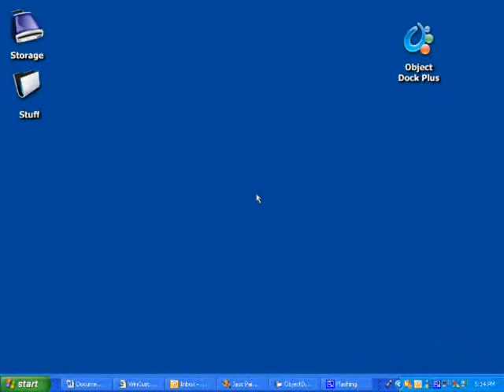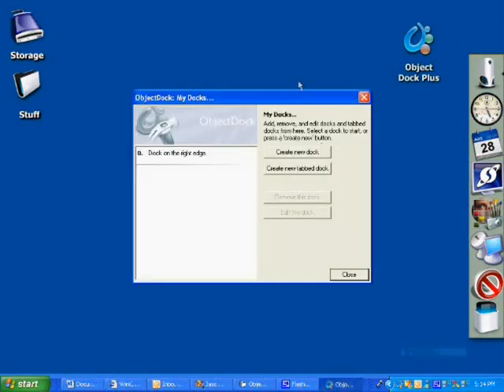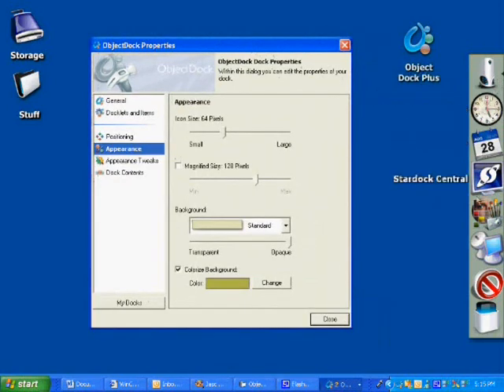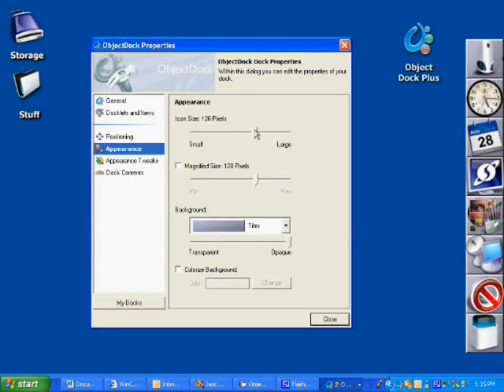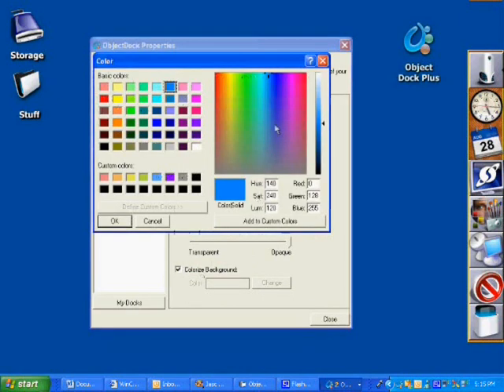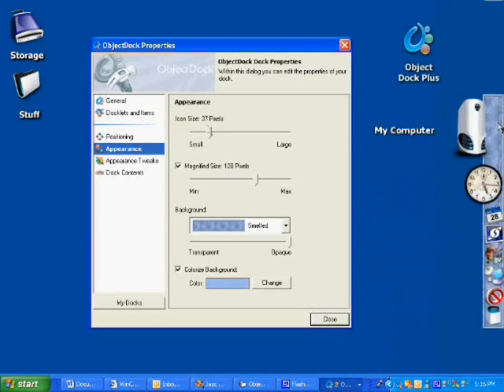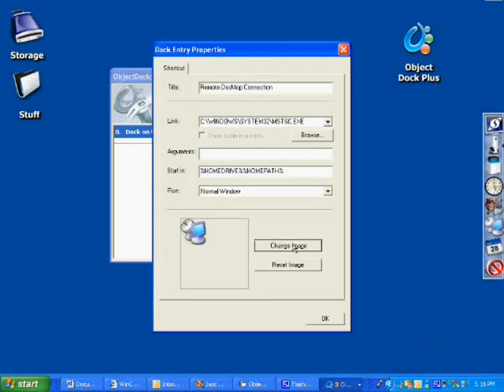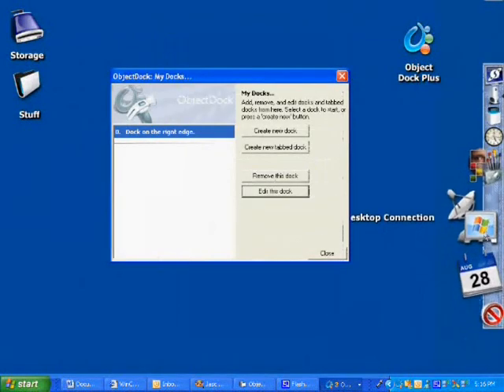Objectdock Plus Features 1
This is the official Stardock video which I've just cut up for YouTube! This part shows the simple functionality which comes with both Objectdock and Objectdock Plus.